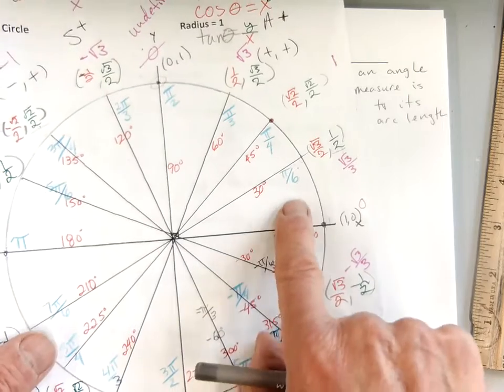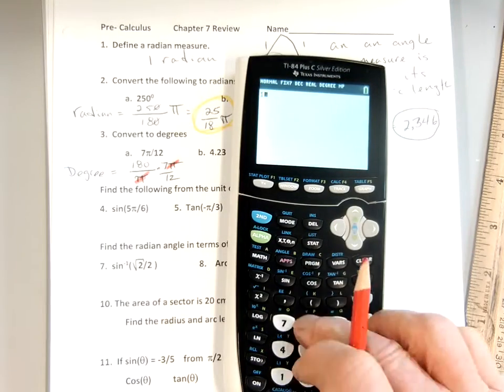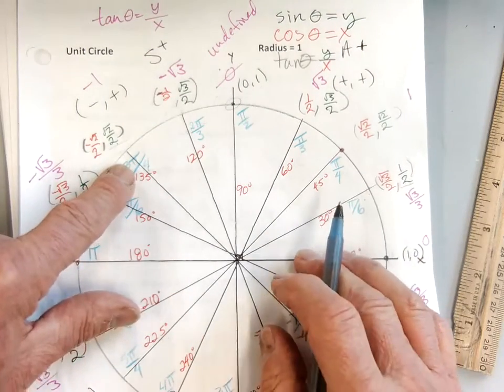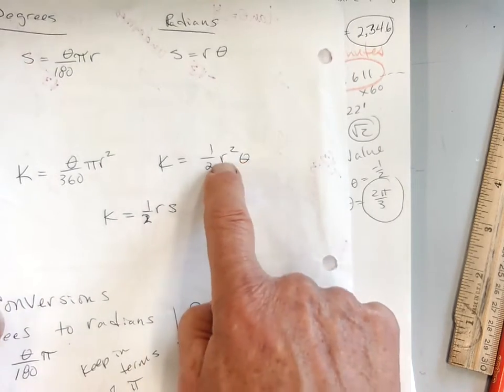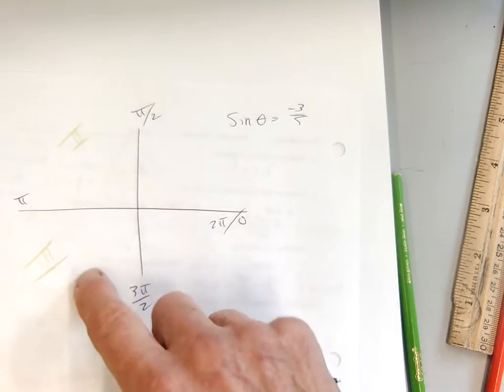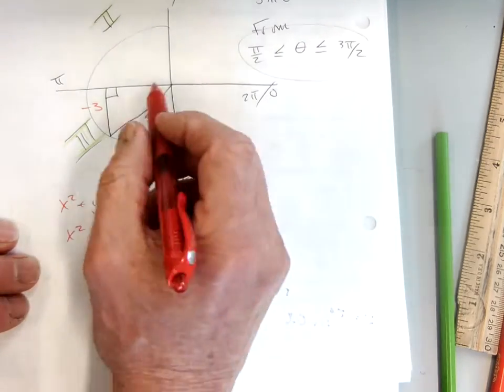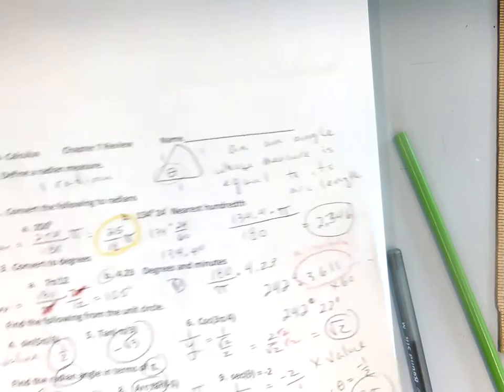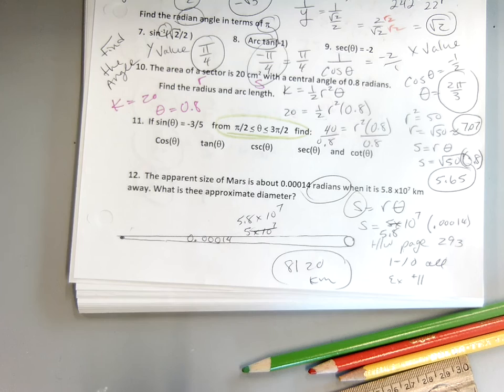pre Rev 7